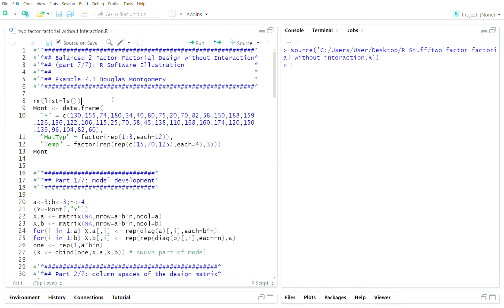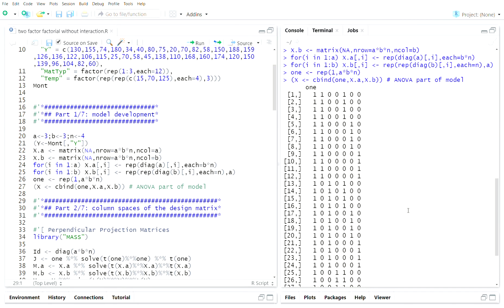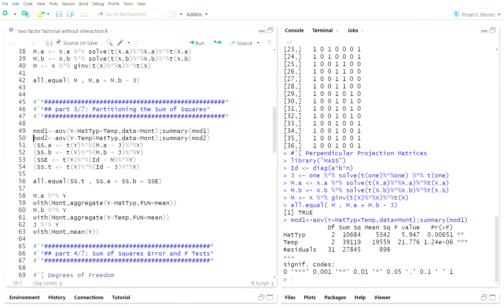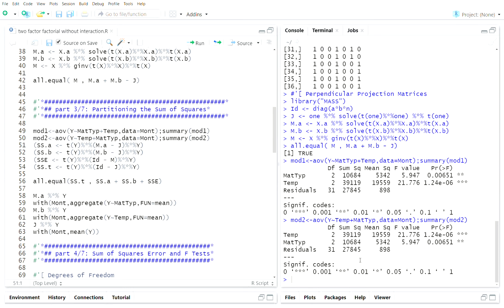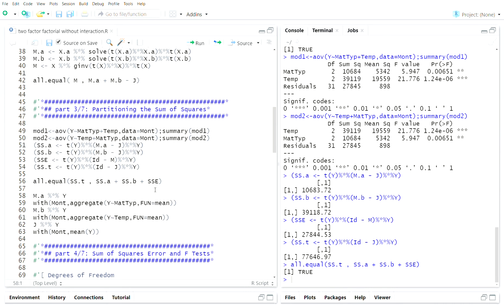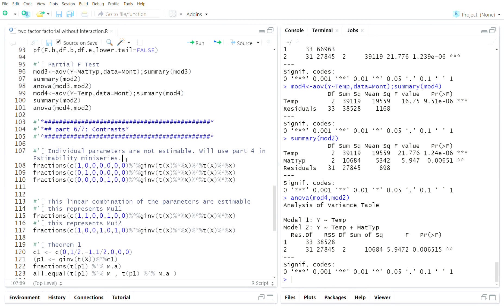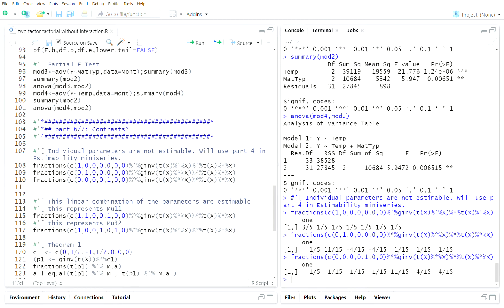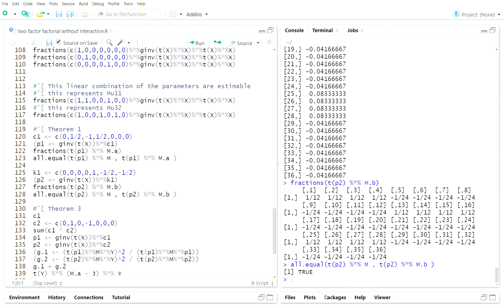Balanced 2 Factor Factorial Design without Interaction (part 7/7): R Software Illustration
In this video I illustrated the ideas from the theory in the previous 6 videos in this mini series.